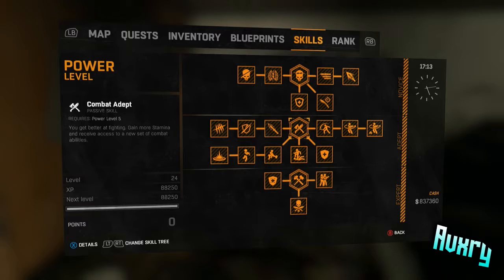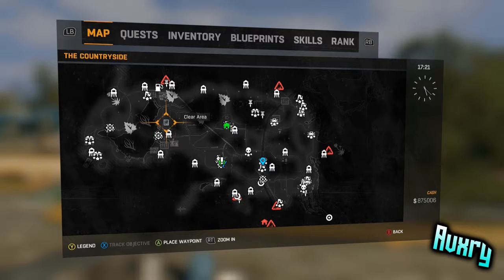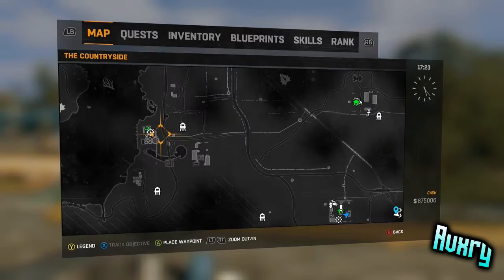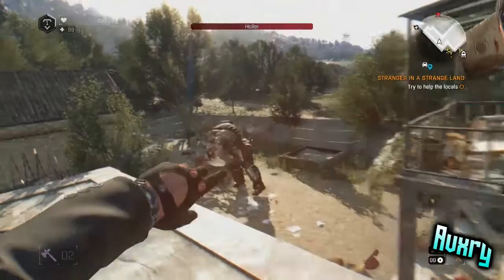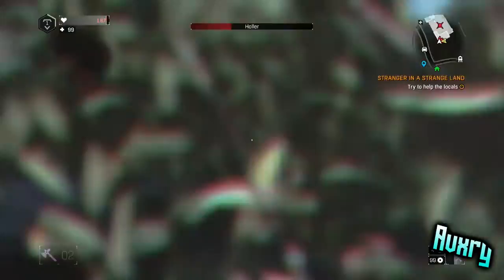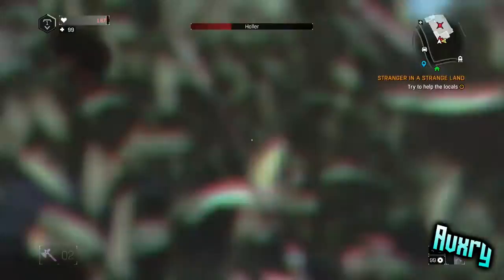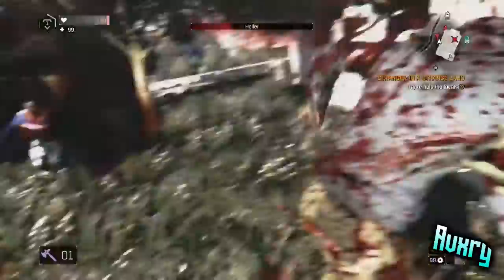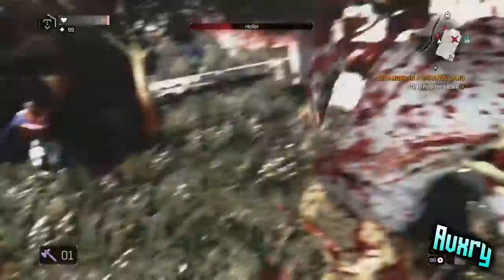Dying Light "The Following" HOLLER BOSS HOW TO KILL GUIDE + LOCATION